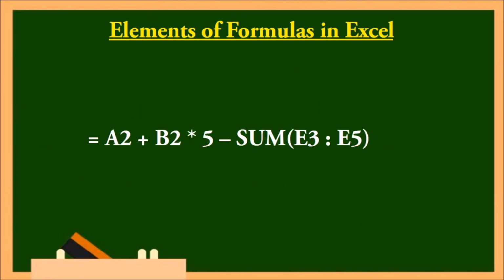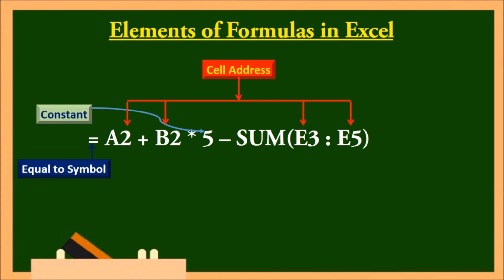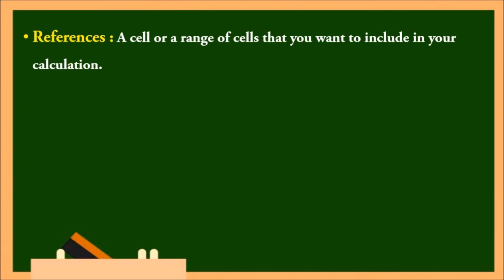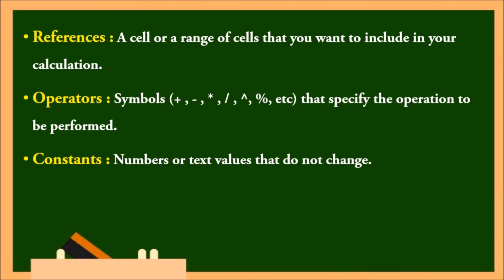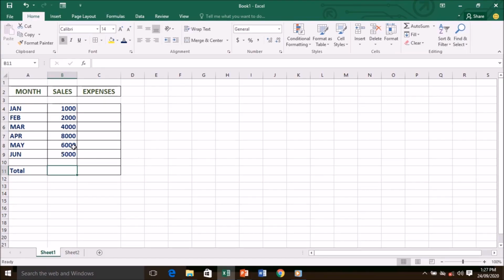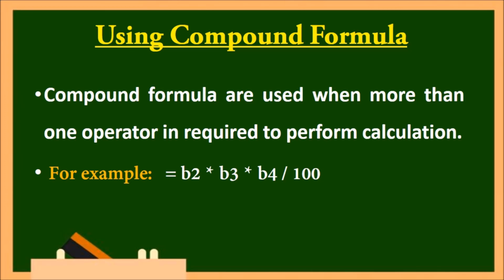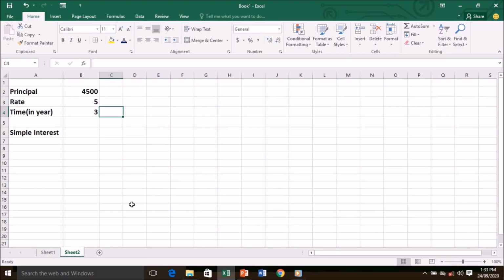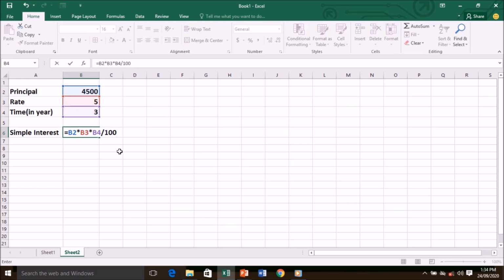6th_(Formulas & Functions) PART-1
Formulas & Functions, Using Basic & Compound Formula